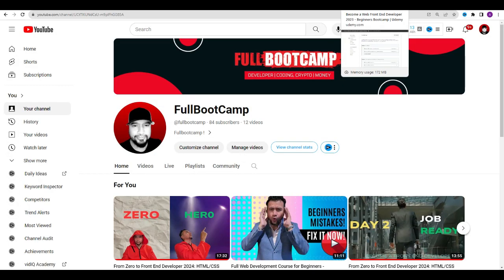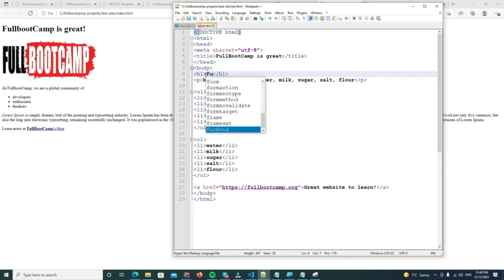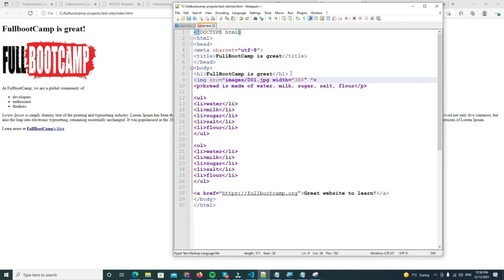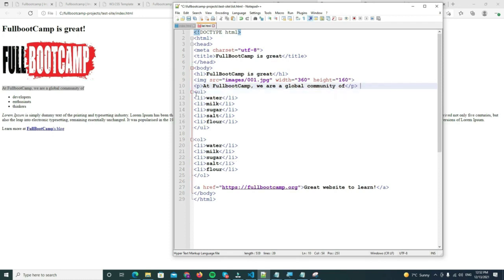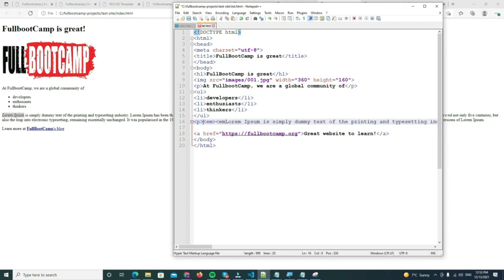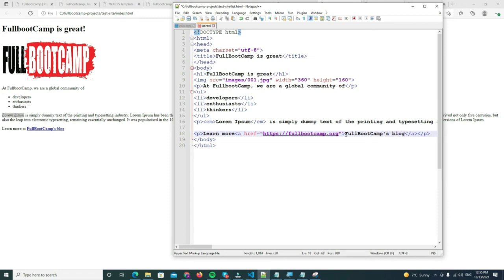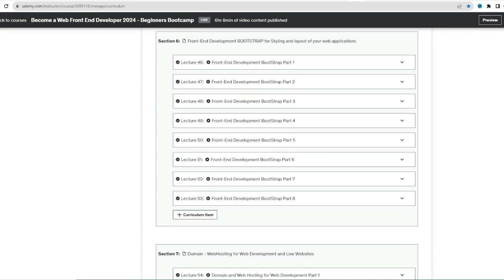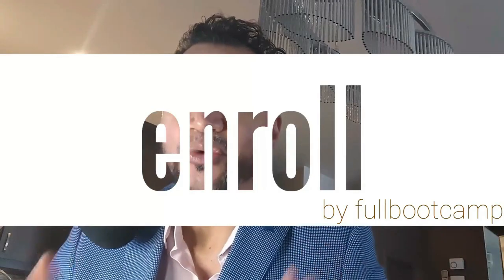How to Become a Web Front End Developer 2024: Beginners Bootcamp Lecture 5-24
Build a Solid Foundation with HTML and CSS Full Bootcamp: Objective: Master the fundamentals of HTML and CSS to create well-structured and visually appealing web pages. Understand the role of HTML in creating the structure of a webpage and use CSS to style and enhance its presentation. Get job-ready as a Web Front End Developer.

Harness the Power of Bootstrap for Responsive Design: Objective: Explore the capabilities of Bootstrap to efficiently design responsive and mobile-friendly websites. Learn to leverage Bootstrap's grid system, components, and utilities to create a seamless user experience across various devices.

Dynamic Web Front End Developer with PHP: Objective: Dive into server-side scripting with PHP to make your websites dynamic and interactive. Understand how PHP integrates with HTML and learn to handle user input, process forms, and dynamically generate content, laying the groundwork for more advanced web applications with this bootcamp.

Implement User Authentication with Login and Signup Functionality: Objective: Develop practical skills in user authentication by implementing secure login and signup functionalities. Explore PHP's capabilities to handle user sessions, validate user input, and securely manage user data, ensuring a foundational understanding of user management in web front-end development bootcamp.

RoadMap to How to Become a Web Front End Developer

Get a full guide on how to becoming a Web Front End Developer and get all the chances on your side so you can land that job you have been dreaming of.